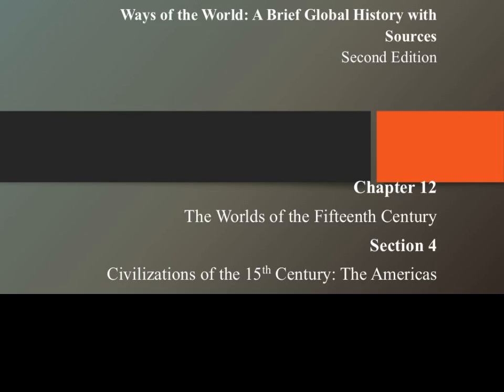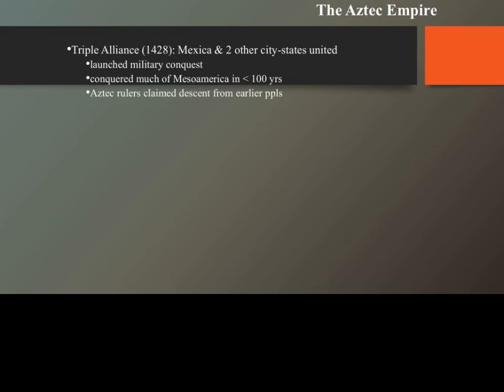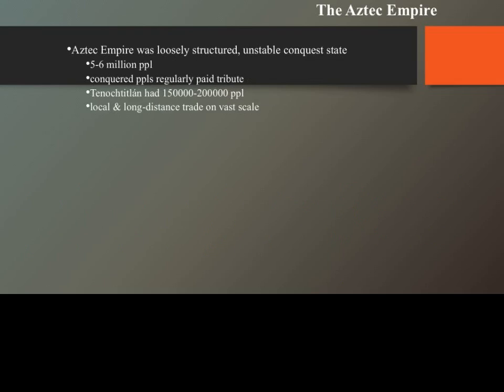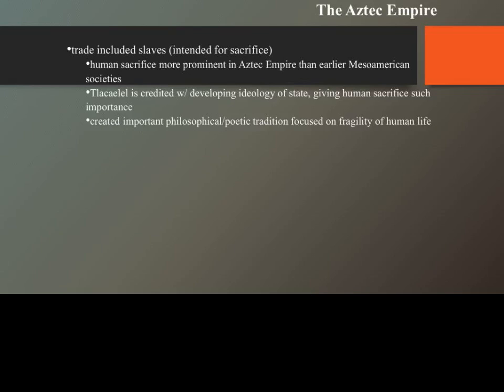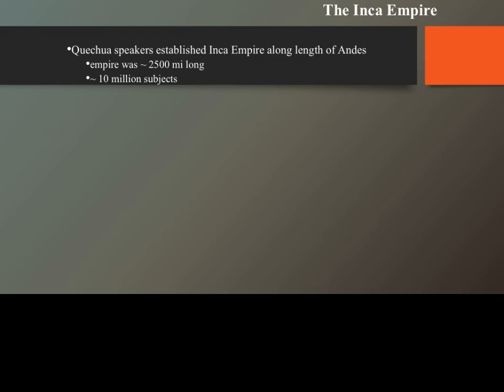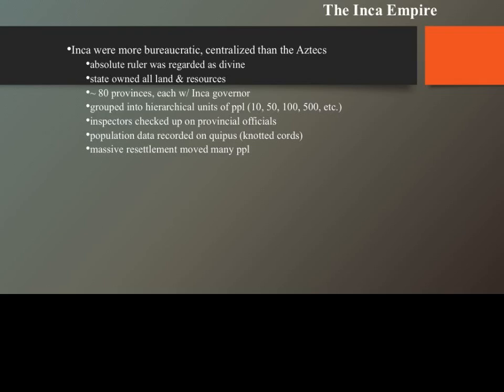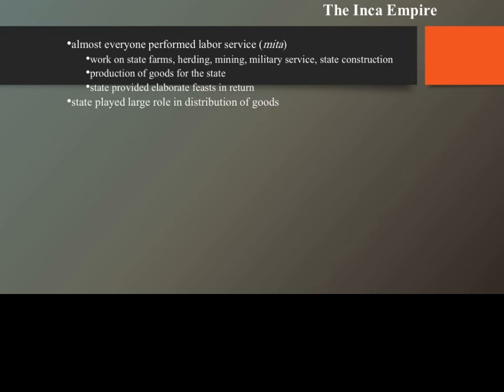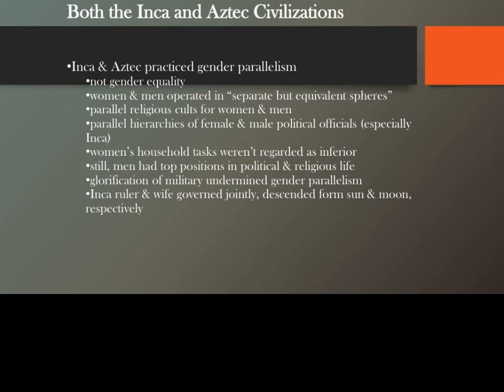Chapter 12 Section 4: The Americas